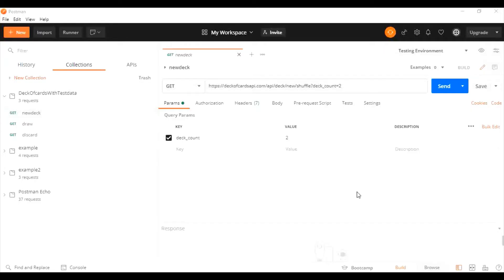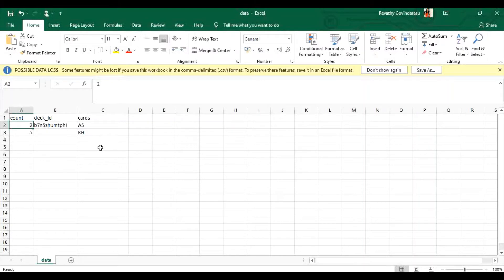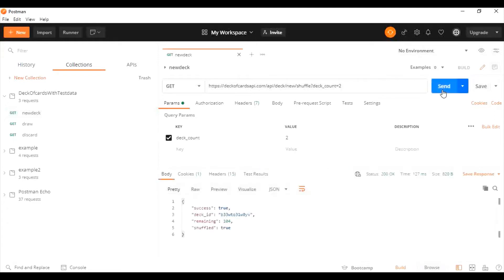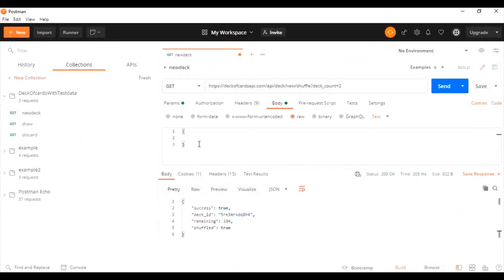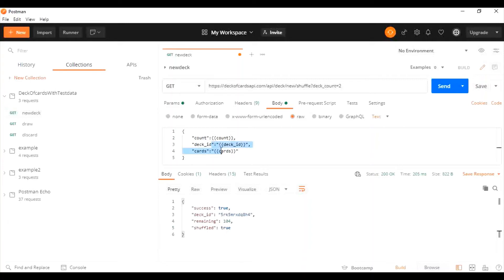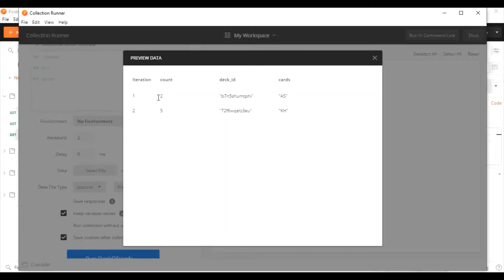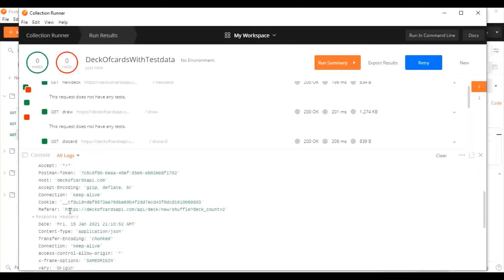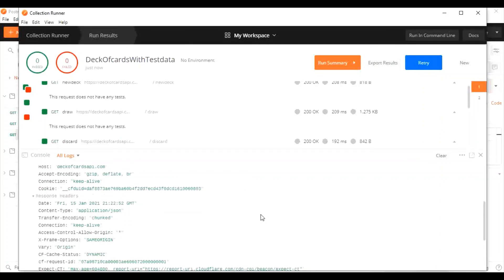Passing test data from external files in postman | Run Postman collection with test data file